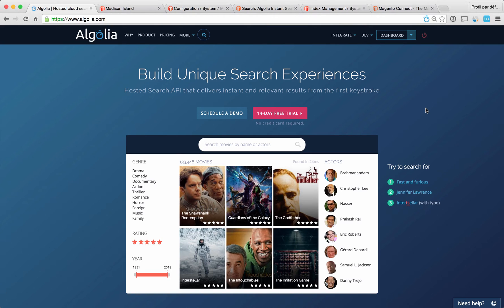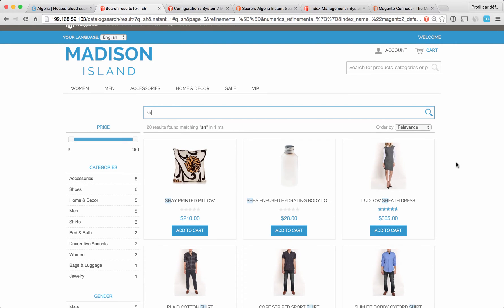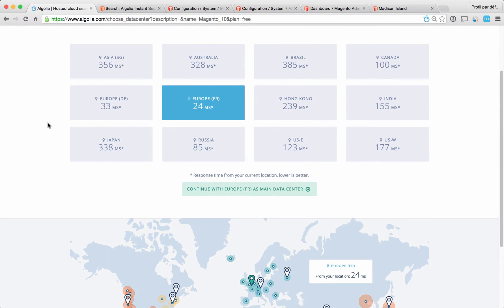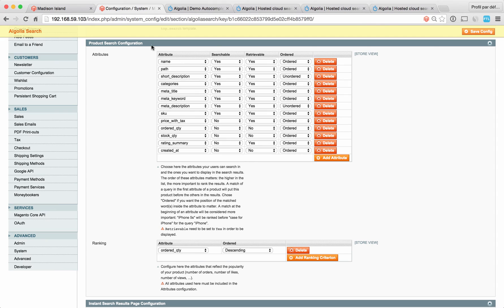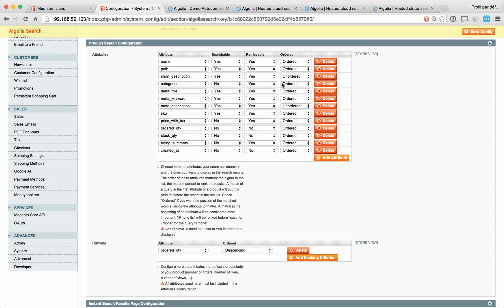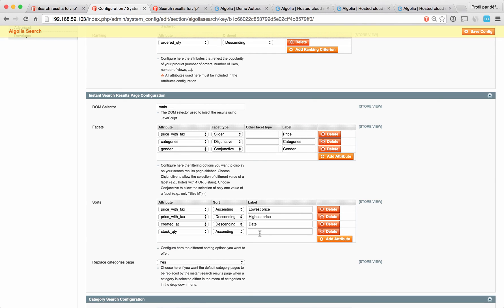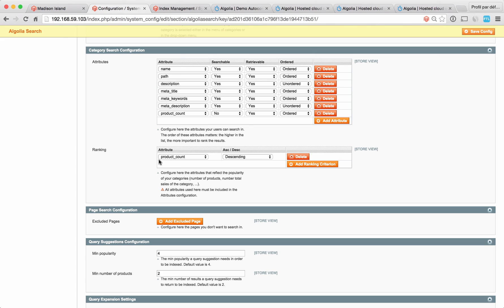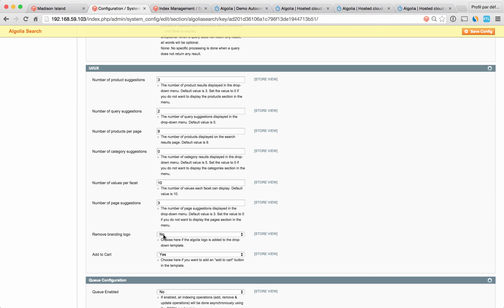Algolia Instant Search on your Magento Store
- The video starts with a quick presentation of the Algolia Instant Search Magento extension
- See how to install the extension at 3'30"
- See how to configure it at 6'38"